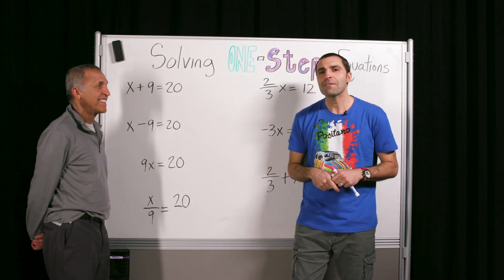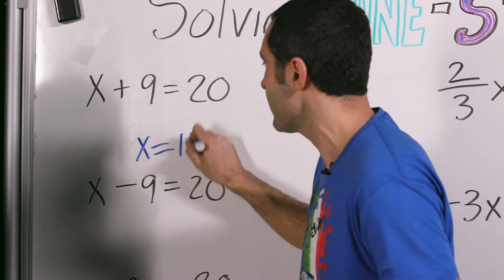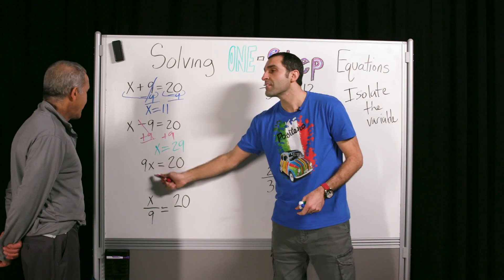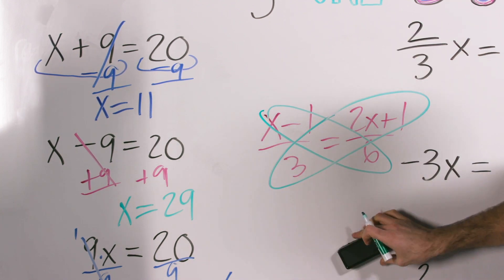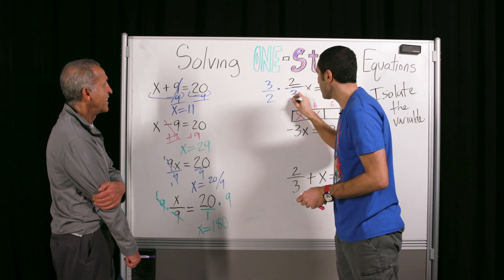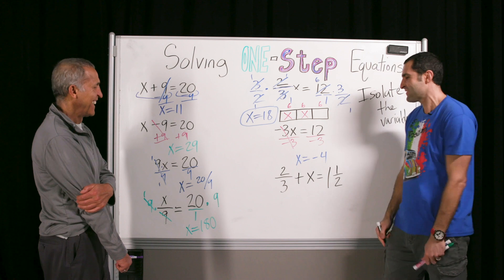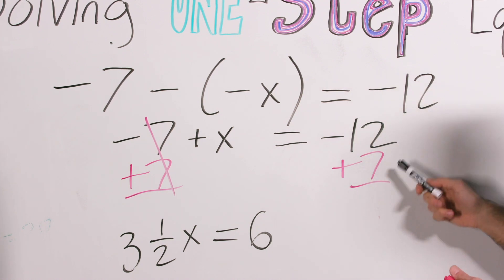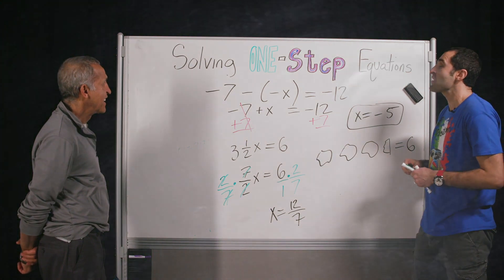Algebra - Solving One-Step Equations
Before we get into more complex equations, in this video we learn about solving equations in just one step. Mainly, that means using either addition, subtraction, multiplication, or division, to isolate the variable, and solve for it.

Most notably though, I invite my father to join me in this exploration. When I was a child, my dad was instrumental in fostering a lifelong love of math learning. We'd work for hours on many nights, slowly solving problems piece by piece, eventually leading to my deep appreciation for the subject, and his efforts. And what a full-circle moment this is... standing together in the YouTube studios in LA, with ME showing HIM how I teach some of the very concepts he worked on with me, decades ago. The energy in the clip is palpable, and I'm so happy to share it in this way.

Thank you dad, for the gift (and career) of math. I love you.

Learning math can always be fun and connective. for
• all videos
• free quizzes
• free worksheets